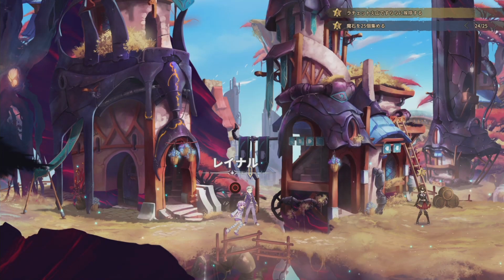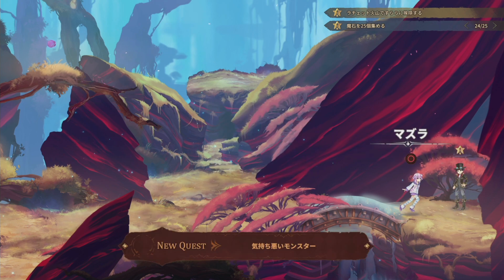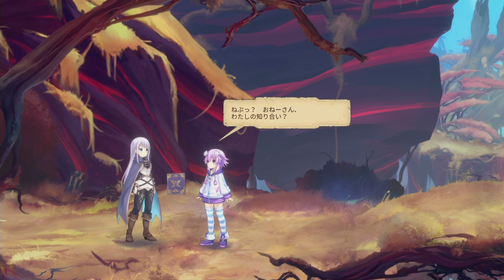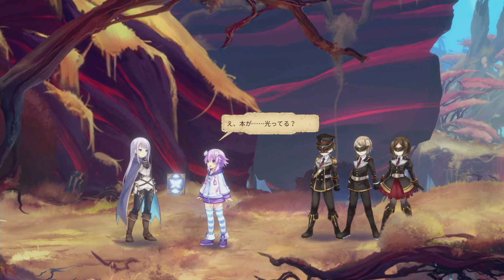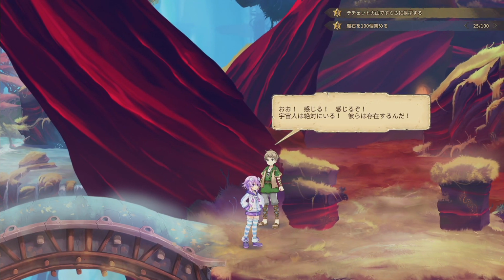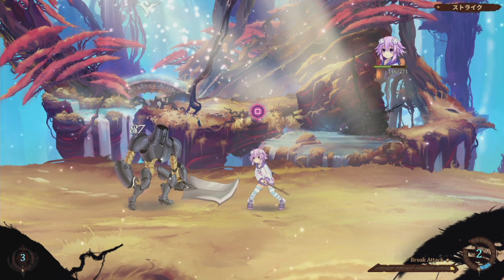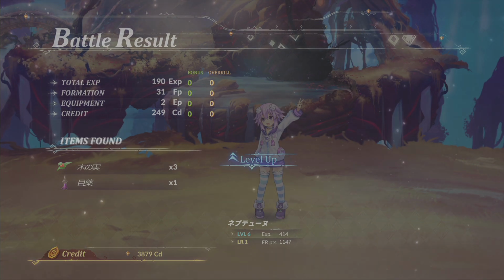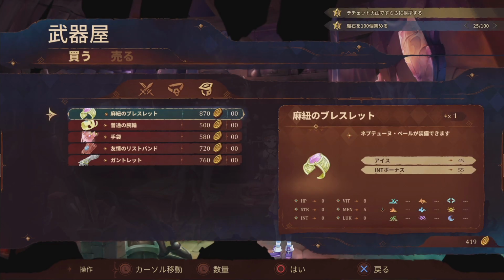Let's Play: Super Neptunia RPG - Part 3 (Japanese version/English commentary)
Hey I'm starting to think that the guys we're involved with aren't actually the good guys...also that book is floating. I'm pretty sure that's some sort of story flag.

This is still the first hour or so of Super Neptunia RPG! If you're just jumping in now, don't worry! You can check out the previous part here:

Thanks for stopping by! You can also let me know what games you'd like to see in the channel in the comments or over on Twitter